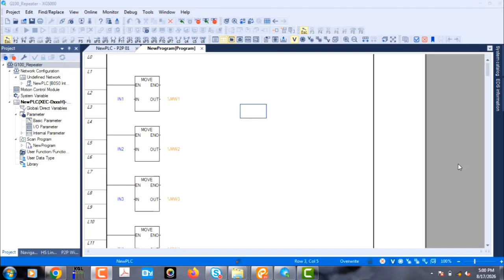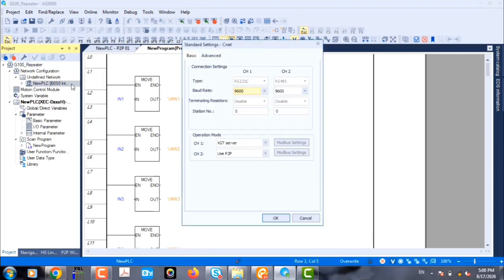Networking 32 LS INVERTER with PLC via Modbus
In this  Part from the University of Automation, we continue our practical training on programming the LS PLC NETWORK. This session focuses on implementation, parameter configuration, and real-world application logic within the LS PLC.